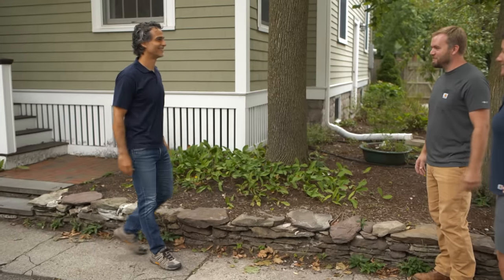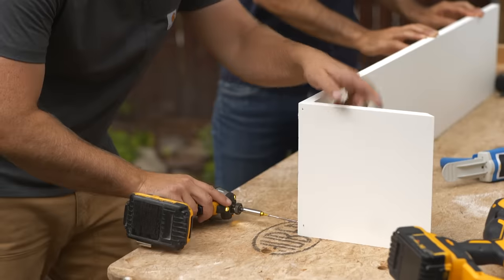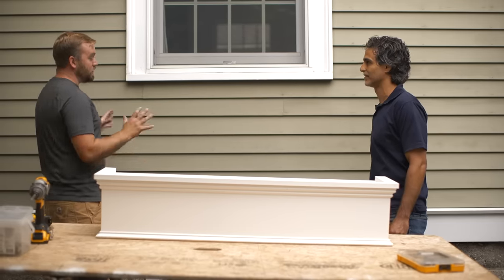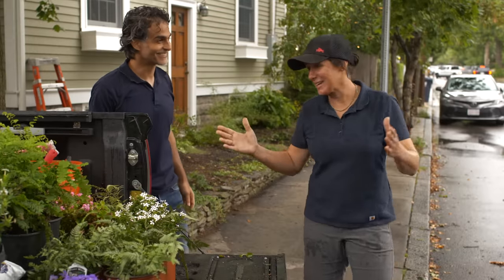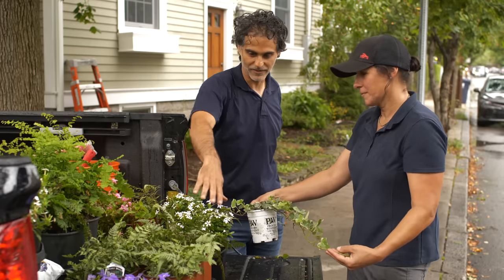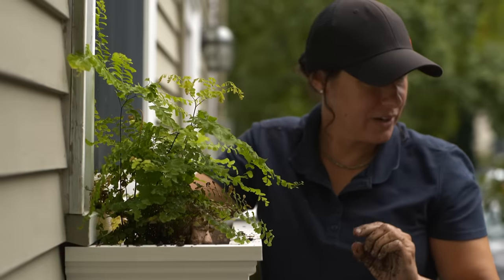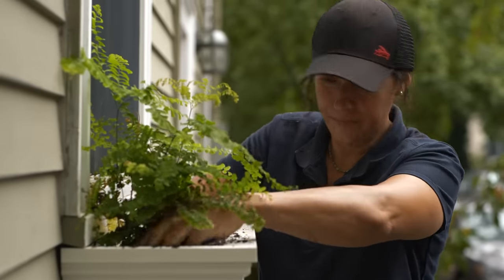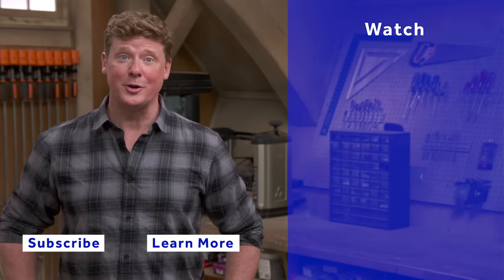How To Build Window Flower Boxes | Ask This Old House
In this video, This Old House carpenter Nathan Gilbert and landscape contractor Jenn Nawada build and plant custom window boxes for a colorful touch of curb appeal.

Carpenter Nathan Gilbert and landscape contractor Jenn Nawada help a homeowner tackle a curb appeal upgrade. Nathan offers the solution of adding some custom-made window planters, made from low-maintenance PVC. After building them, Nathan mounts the boxes directly to the home for worry-free style.

Cost: $75 to $150 per box
Time: 3 hours per box

Nathan used stock 1”x10” Azek and stock Azek band molding and base cap molding to build three identical window boxes.  To cut the materials to size, Nathan used a sliding compound miter saw which is manufactured by Dewalt To secure the front, back, bottom, and side pieces together, Nathan used 2 part PVC glue, 1 ¼ - inch brads, and 2 ½ -inch stainless steel trim head screws, which can all be found at home centers.  He secured the molding with 2 part PVC glue and 1-inch brads.  To allow for drainage, Nathan created drainage holes on the bottom of the window boxes.  He used a ½ inch spade bit to drill holes every 8 inches along the centerline of the bottom piece of Azek.

Nathan mounted each window box directly to the house’s siding.  He pre-drilled pilot holes, added caulk into each hole, then used 4-inch structural screws to secure the box to the clapboard through the pre-drilled holes.

Jenn lined the window boxes with one layer of landscape fabric, which can be found at garden and home centers. On top of the landscape fabric, she added handfuls of Hoffman Volcanic Lava Rock to cover the drainage holes.  Jenn used a combination of annuals and perennials to fill the window boxes, which get morning sun and afternoon shade.  Plants and flowers used include Northern Maidenhair Ferns, Pearly White, Glacier Ivy, begonia, bush violet, and vinca, which she planted in Fox Farm Ocean Forest potting soil

In addition to regular watering, Jenn suggests using a slow-release fertilizer like Osmocote by Scotts Company LLC. once every three months to help keep the window boxes healthy.

Tools:
Tape measure
Speed square
Miter saw
Table saw
Brad nailer
Power drill
Twist drill bits
Spade drill bits
Impact driver with right-angle attachment